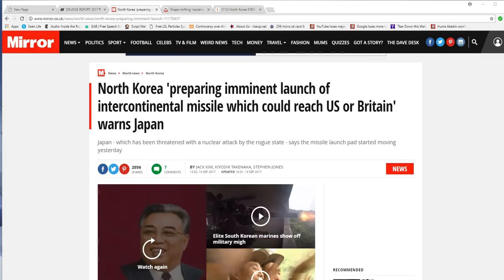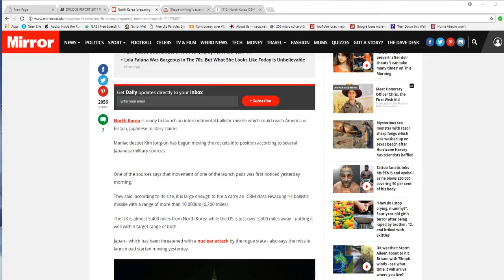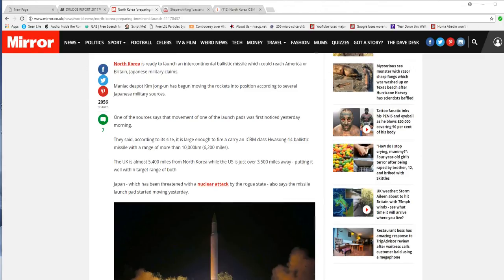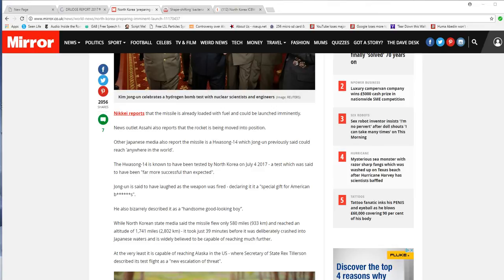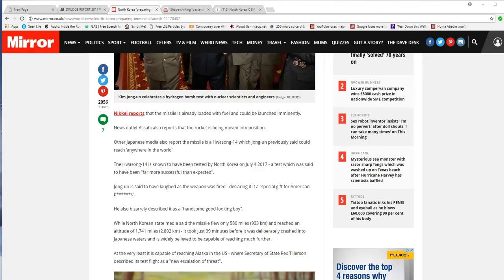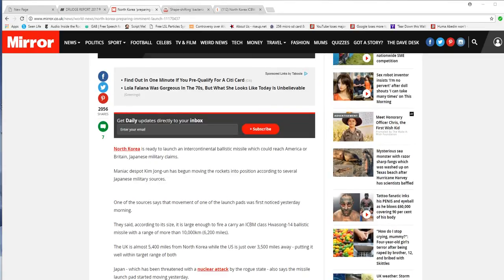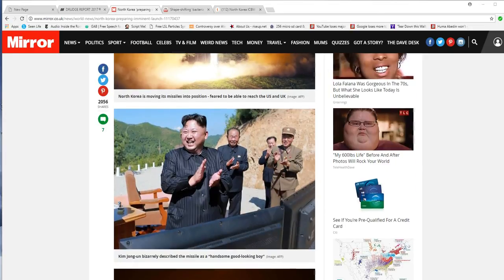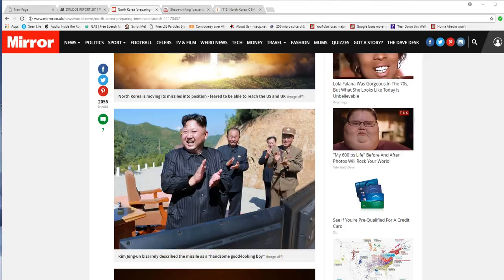North Korea readies ICBM launch Mr President, blast it now!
Japan says another North Korea ICBM launch is imminent. The missile must be destroyed ASAP!